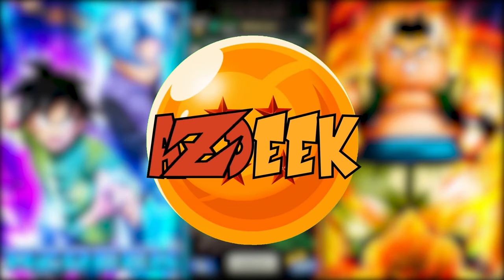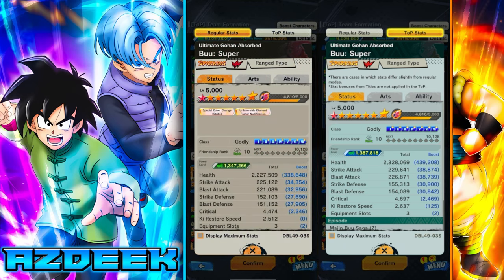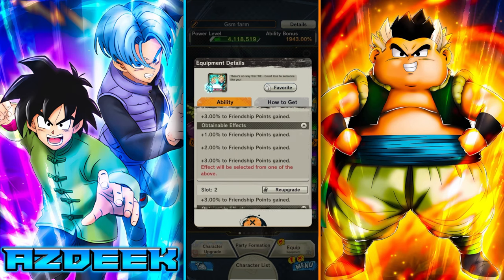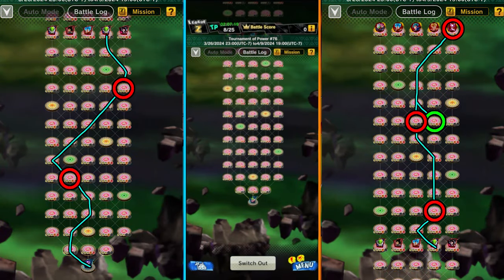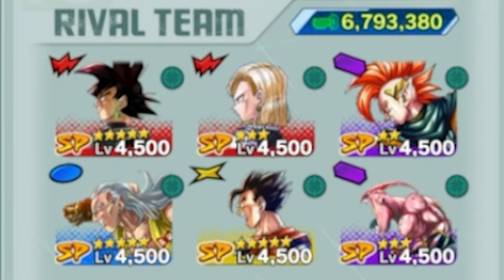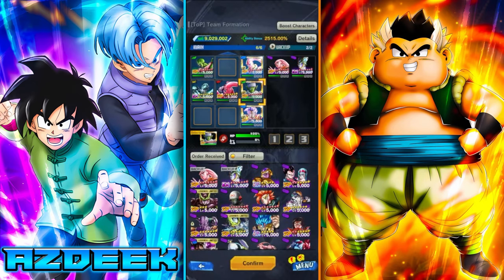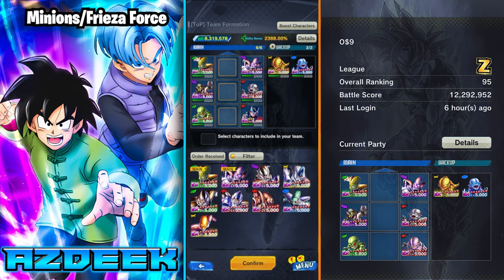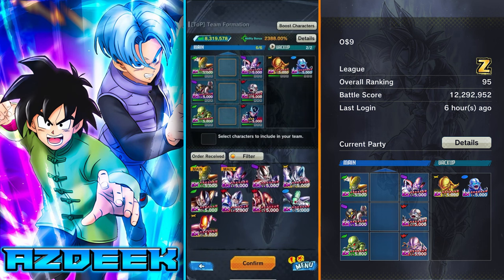BEST TEAMS TO USE FOR TOURNAMENT OF POWER SEASON 76!! ToP GUIDE W TIMESTAMPS!! (Dragon Ball Legends)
TIMESTAMPS
0:47 - General Tips
4:19 - Path
6:18 - Path Guidance
9:59 - Sagas from the Movies
12:10 - LOE
13:53 - Super Warriors
15:16 - Minions/Frieza Force
17:35 - Regen (team I'll be using)
20:16 - New units (ULTRA Golden Frieza)
23:06 - Zenkai Cooler

Overlay done by Surkakarot!!  @surkakarot